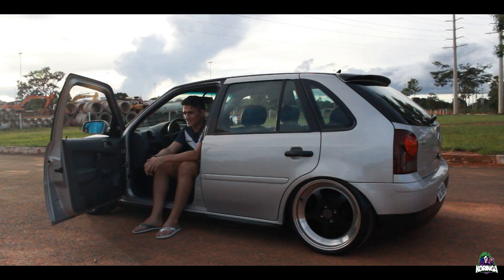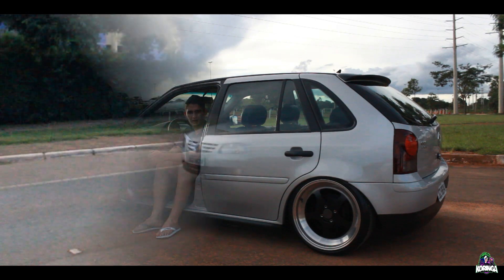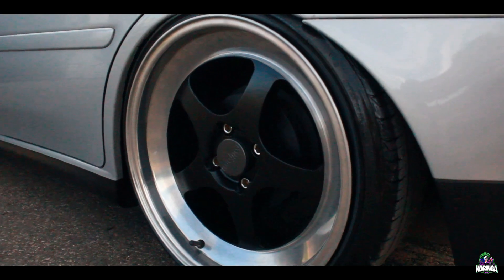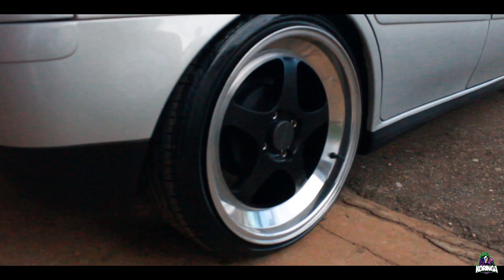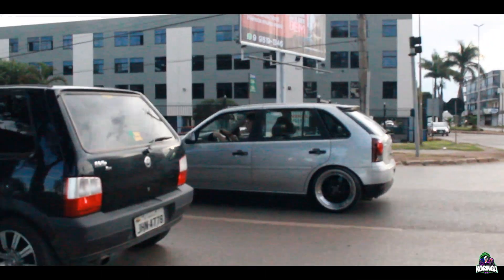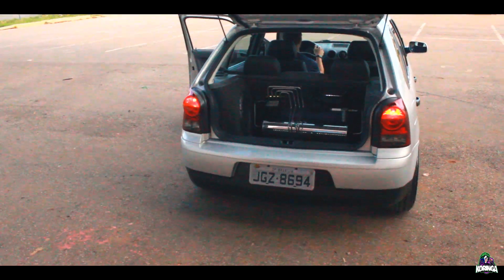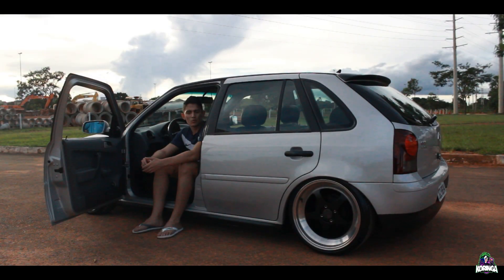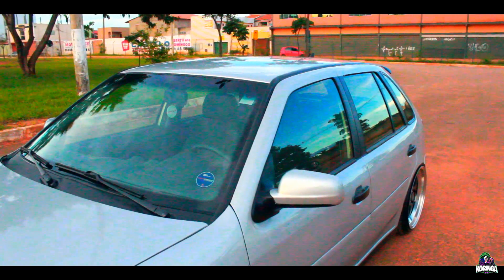Simples e bonito ! Esse gol g4 TALUDO diferenciado (GRINGÃO) foi feito na LOS SANTOS CUSTOMS GTA kk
TEM KORINGAFILMS
TEM LIKE

segue nosso instagram

ajude meu trampo, sempre tentando melhorar a cada dia

Obrigado a você que me assiste